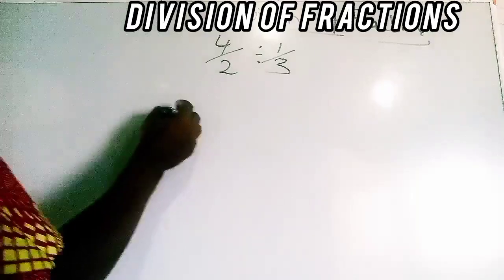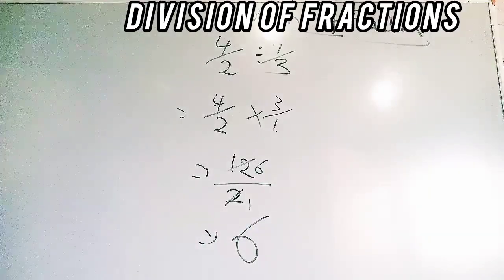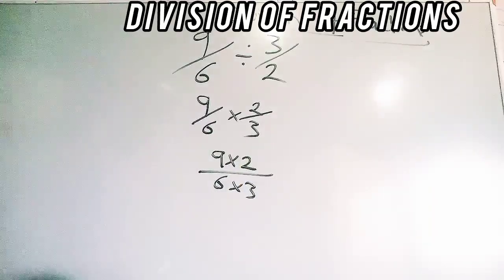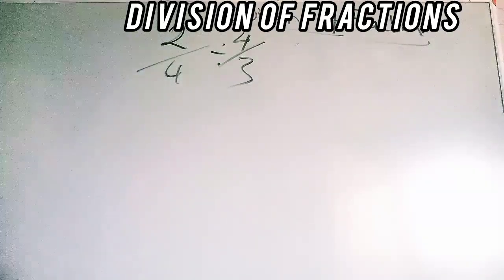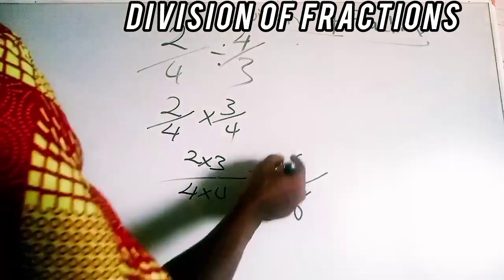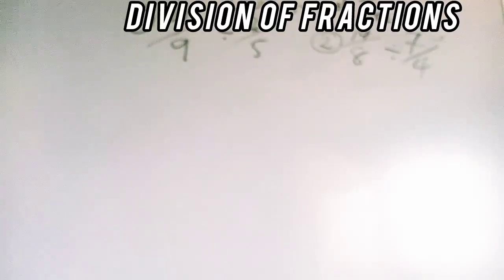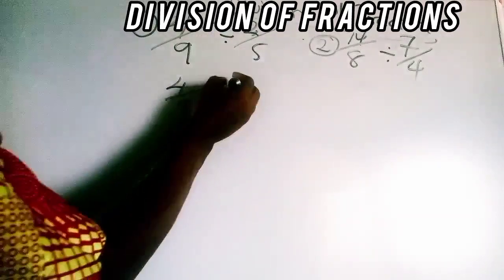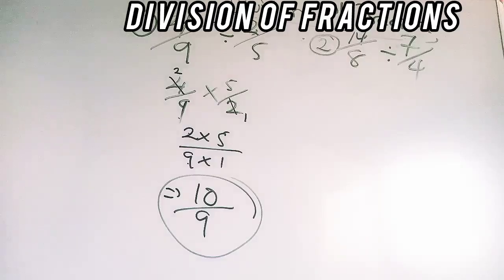How to Divide Fractions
division of Fractions. how to decide Fractions. easy ways of solving operation on fraction